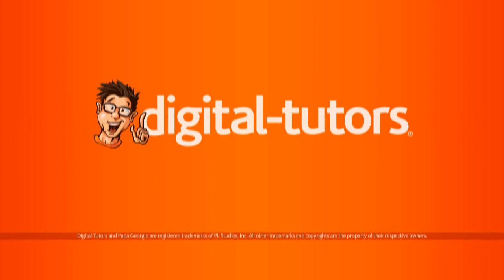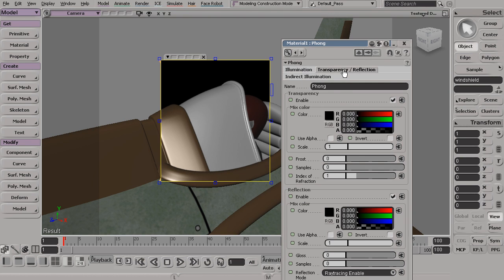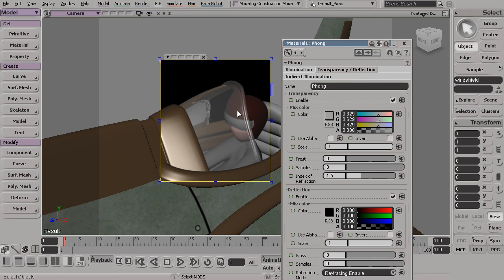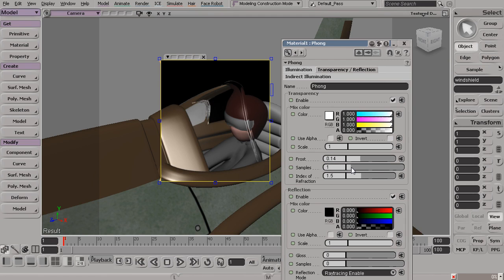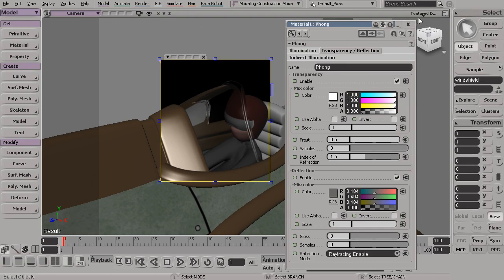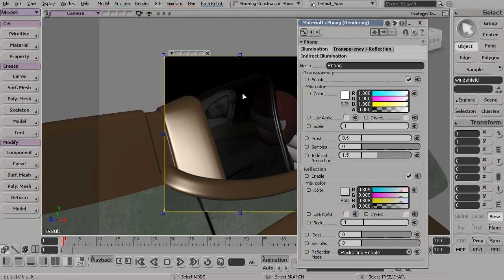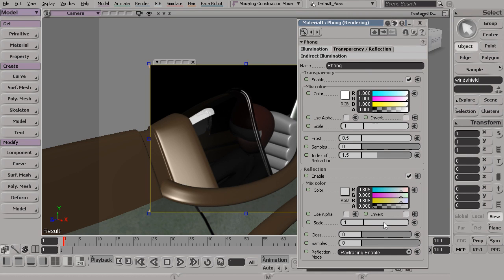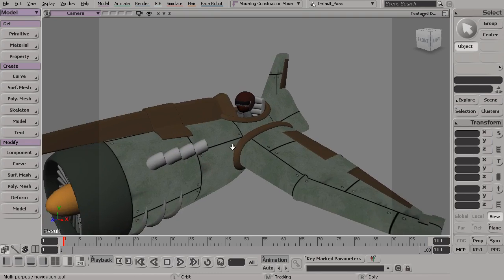Introduction to Softimage 2012 Tutorial 47